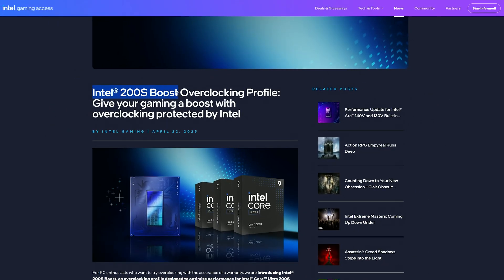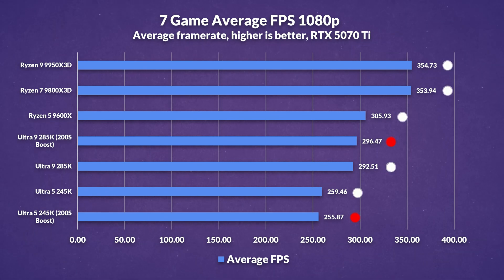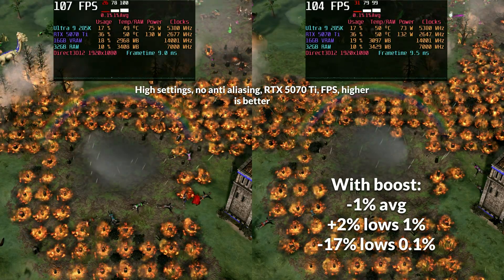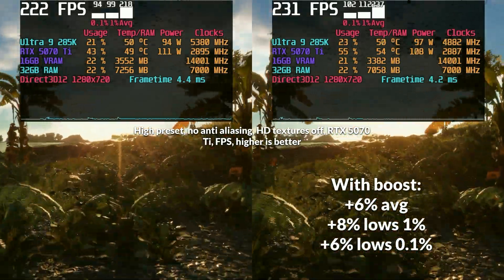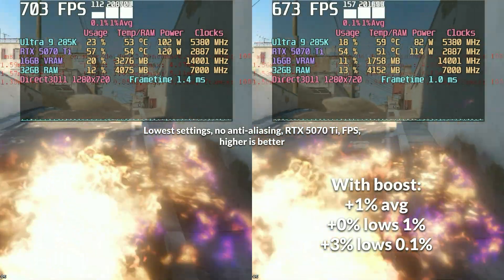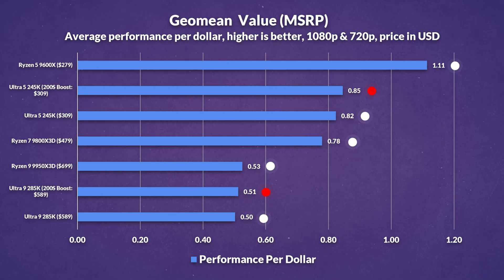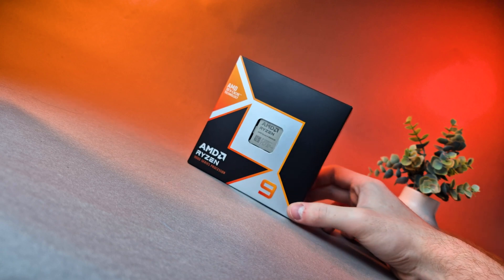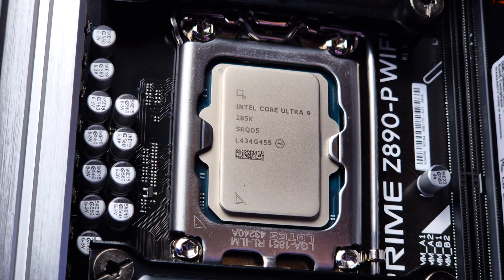Has Intel FINALLY Fixed Core Ultra Desktop CPUs? - 200S Boost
Intel's 200S Boost is here—minor gains, mixed results. Is it enough to save Core Ultra?

Purchase links (Motherboards):
ASRock X870E Taichi on Amazon
ASUS PRIME Z890-P WIFI on Amazon

Timestamps:
0:00 - Intro
1:03 - Average FPS at 1080p and 720p
1:32 - Assassin's Creed Shadows
1:59 - Age of Mythology: Retold
2:34 - Call of Duty: Black Ops 6
3:06 - Far Cry 6
3:34 - Shadow of the Tomb Raider
3:51 - F1 24
4:11 - Counter-Strike 2
4:33 - Performance per dollar improvements (Current and MSRP pricing)
5:47 - Performance per Watt
6:17 - Conclusion
8:12 - Outro